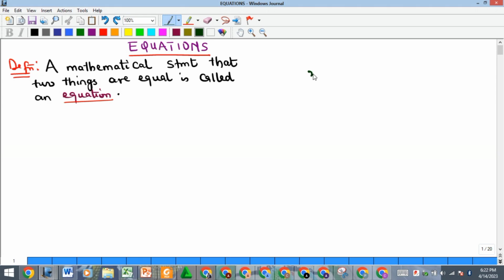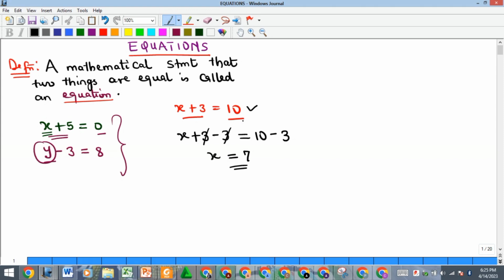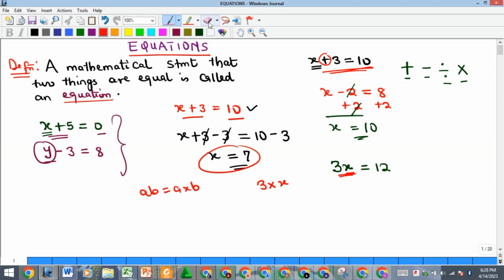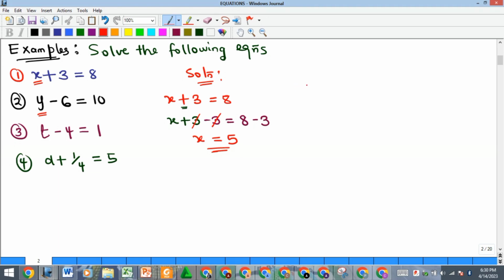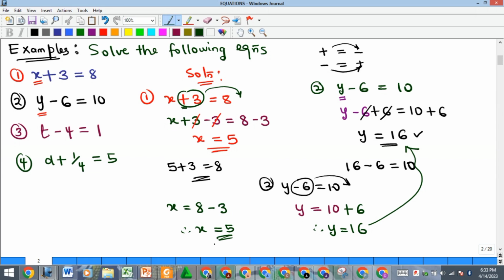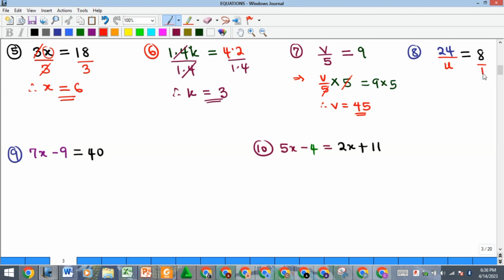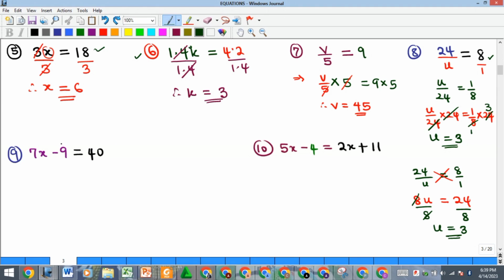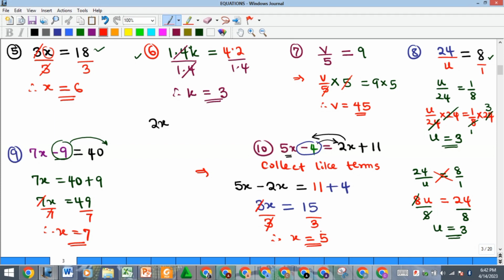Algebra: Simple Equations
An equation is a mathematical statement that says two things are equal.